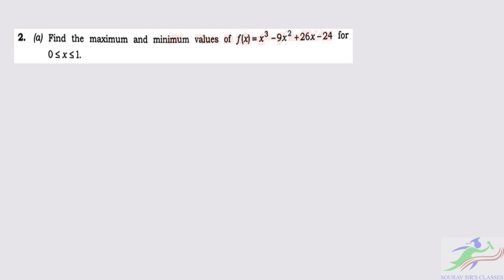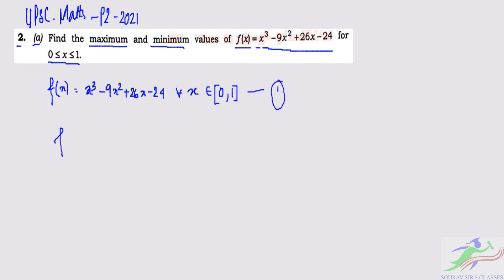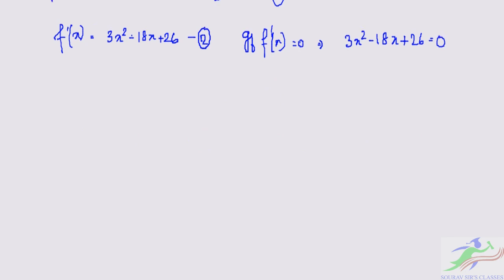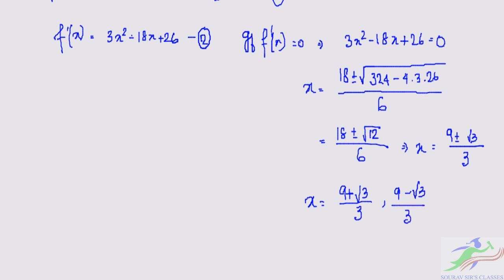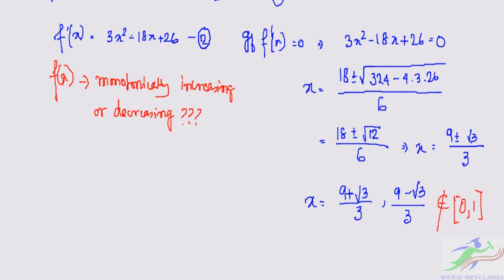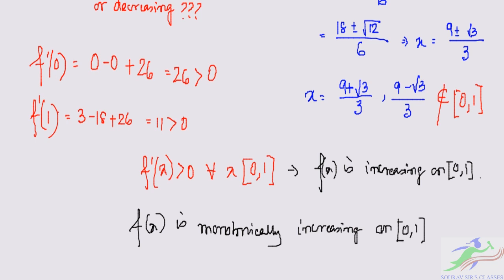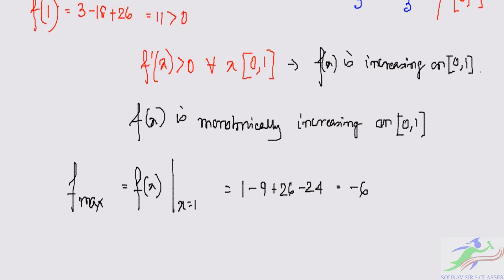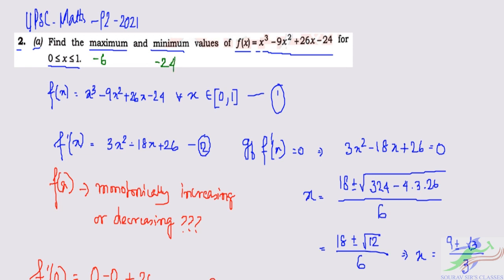Solutions UPSC 2021 Mathematics Optional Paper 2 Question 2 a Questions _ Solutions _ Answers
UPSC Indian Economic Service (IES) and Indian Statistical Service (ISS) is organised once a year by the UPSC. The IES/ISS Official Notification 2022 has been released on April 07, 2022, and the application link has been activated as well.

📌WHATSAPP AT

FOR

 📚   STUDY MATERIALS